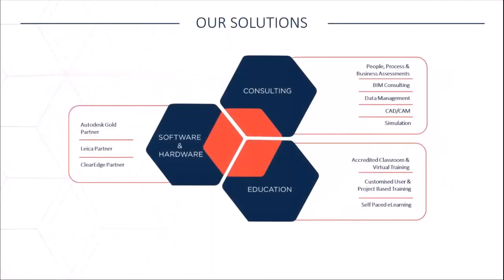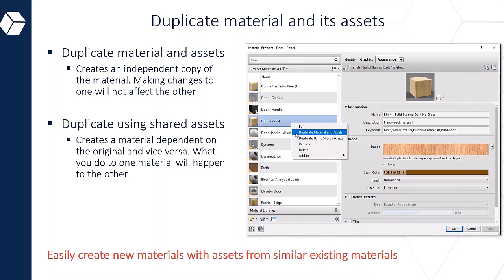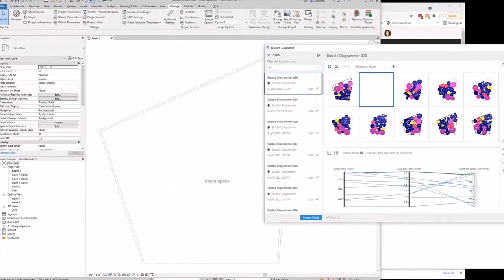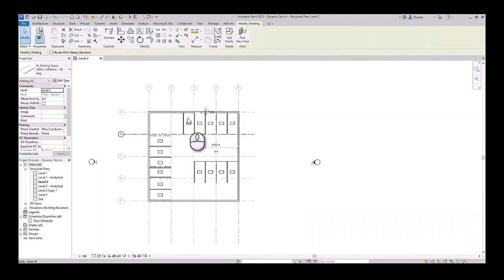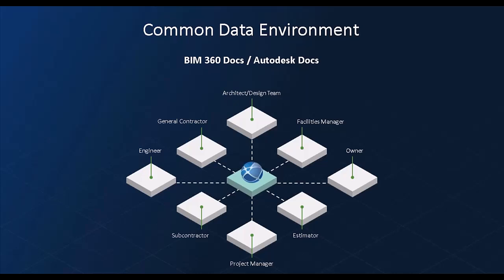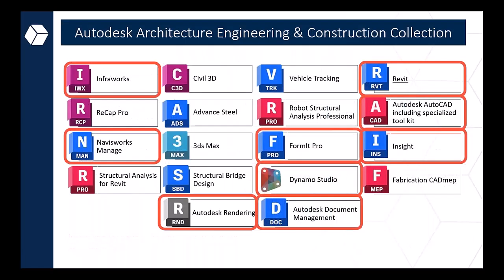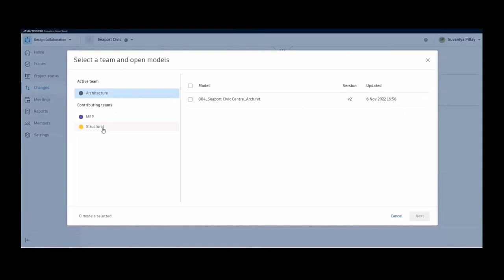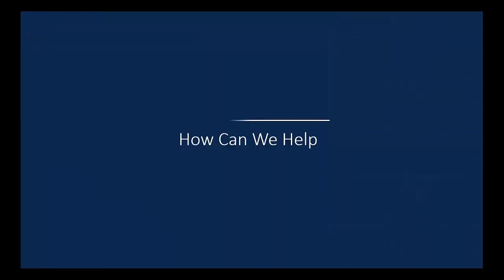SMARTER Design with BIM Tools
In launching our new series, BIM for SMARTER Workflows, Episode 1 focused on designing SMARTER with BIM tools.

This webinar hones in on conceptual design where we explored how BIM allows one to work smarter, compounding time and productivity efficiencies.

Autodesk products that were showcased included Revit, Dynamo, and Construction Cloud will be explored relative to conceptual design.

To access other webinars and other great tools that support Digital Transformation,